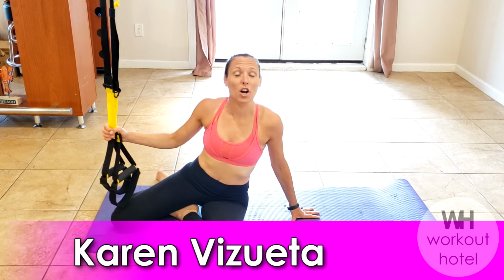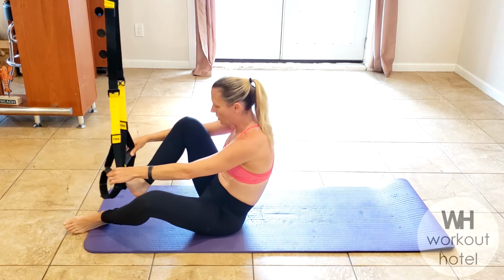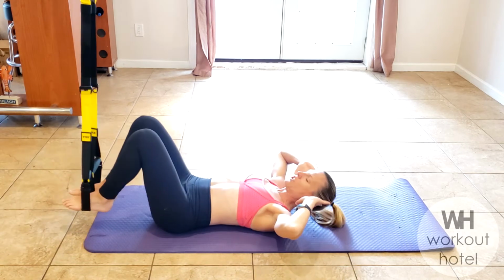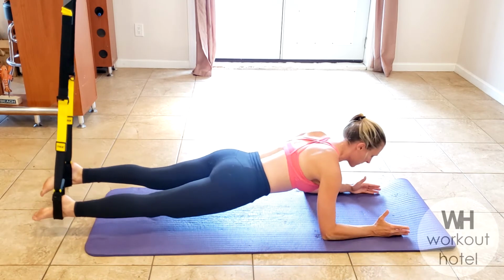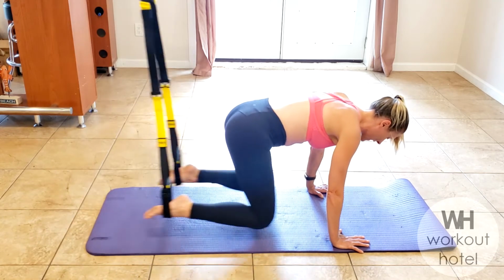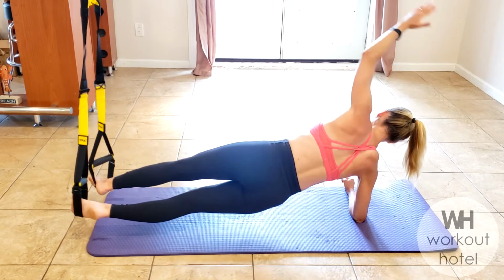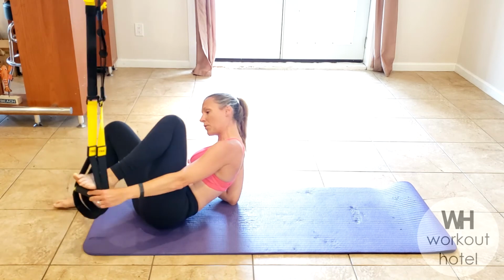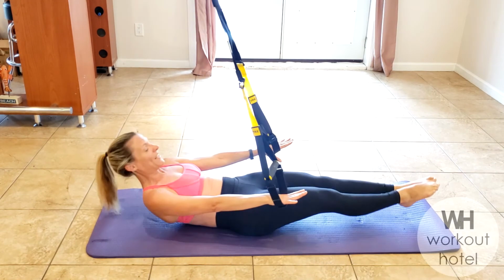TRX AB BURNER WORKOUT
Join me for this TRX AB BURNER WORKOUT. Begin with a warm up and progress to a flow of TRX ab exercises. Move through the flow of core and pilates inspired moves for a real belly blast! Are you ready to work?

Equipment: mat, TRX

Some of you have recently asked how to support this community.  Thank you and by no means is this a requirement. I appreciate each and every one of you sweating with me daily!  I am blessed to have YOU!

Exercise Disclaimer: The exercises provided by Workout Hotel are for educational and entertainment purposes only, and is not to be interpreted as a recommendation for a specific treatment plan, product, or course of action. Exercise is not without its risks, and this or any other exercise program may result in injury. They include but are not limited to: risk of injury, aggravation of a preexisting condition, or adverse effect of overexertion such as muscle strain, abnormal blood pressure, fainting, disorders, of heartbeat, and very rare instances heart attack. To reduce the risk of injury, before beginning this or any exercise program, please consult a healthcare provider for appropriate exercise prescription and safety precautions. The exercise instruction and advice presented are in no way intended as a substitute for medical consultation. You agree, at your expose, to indemnify and hold Workout Hotel harmless from any and all losses, liabilities, injuries or damages resulting from any and all claims, causes of action, suits, proceedings, or demands against Workout Hotel arising from or related to decisions or recommendations you make using Workout Hotel content. You agree that use of this information is at your risk.